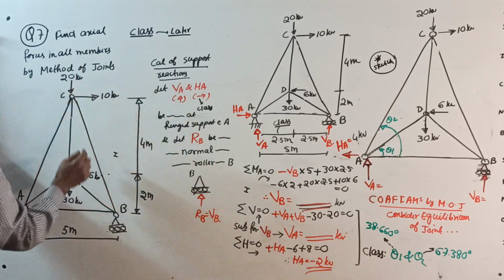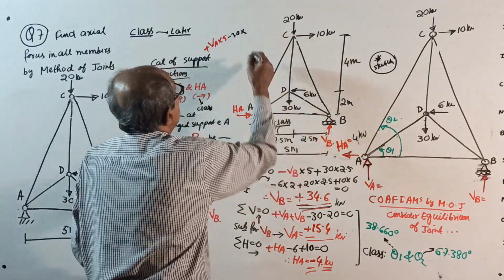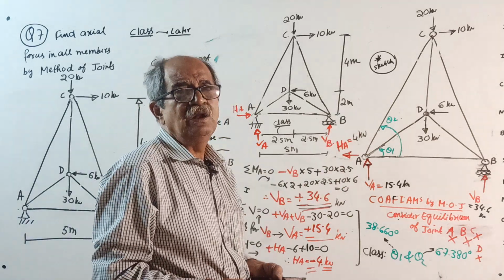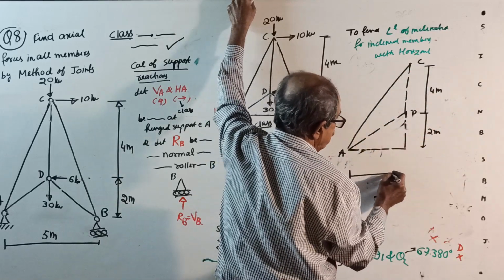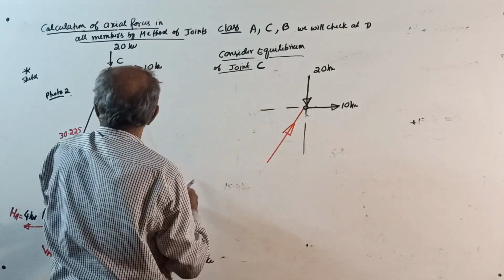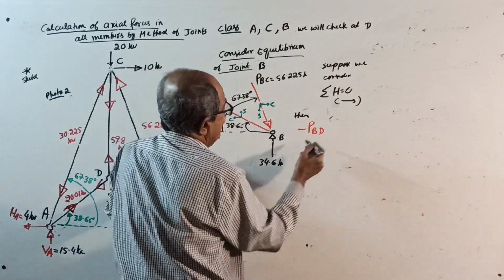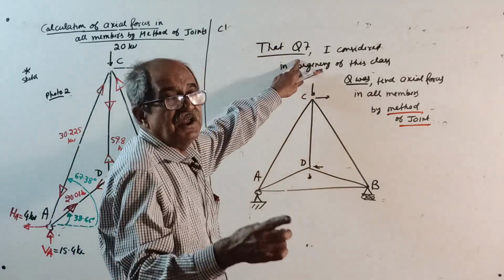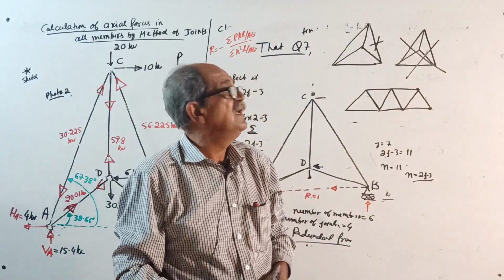Part5/Lecture 9/ Q 7&Q 8( Two concept based Questions for Method of joints)